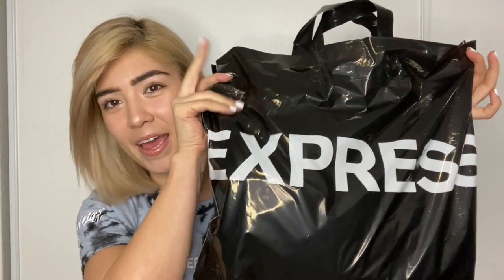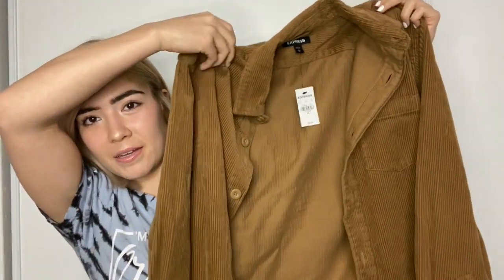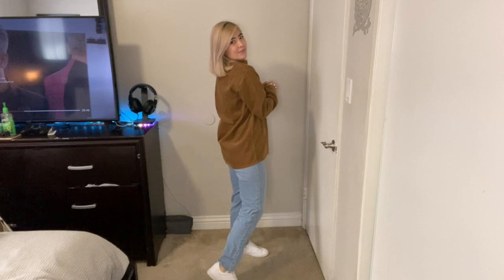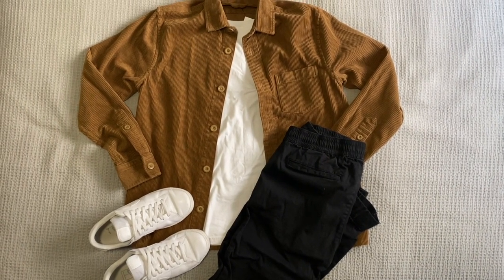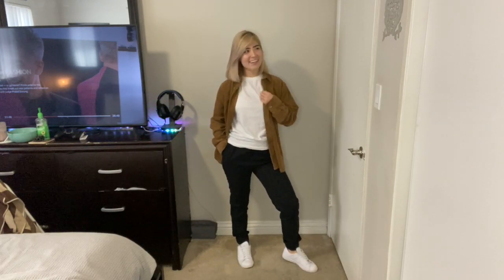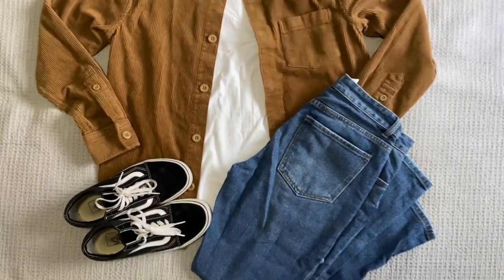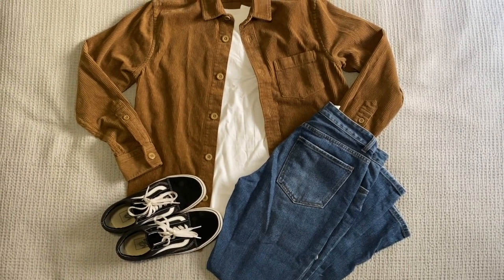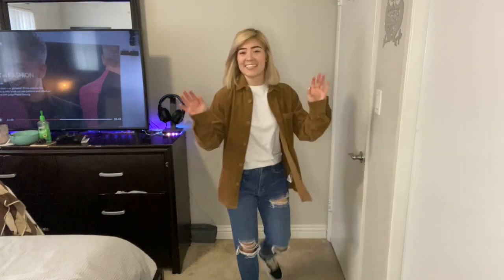How to Style Brown Corduroy Jacket | RayniseMichelle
I Just had to make a video styling this great find from Express! This jacket was initially $60 and I ended up only saying $30 for it.

Here is the link if you want to get yours!!